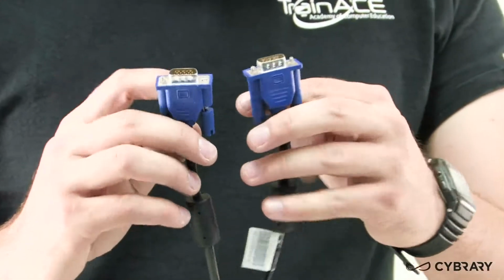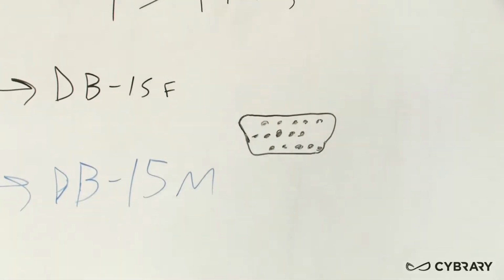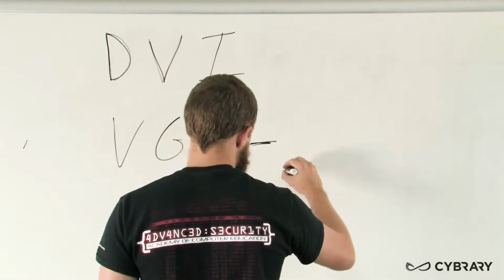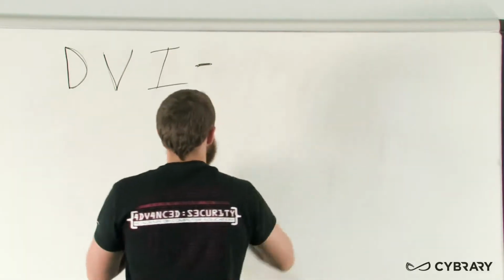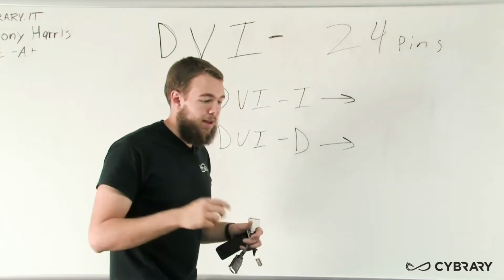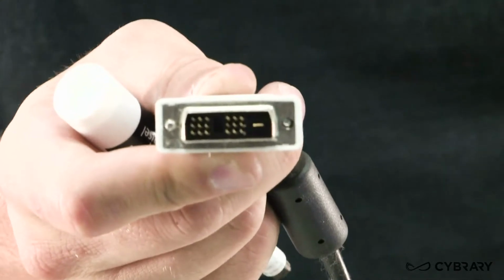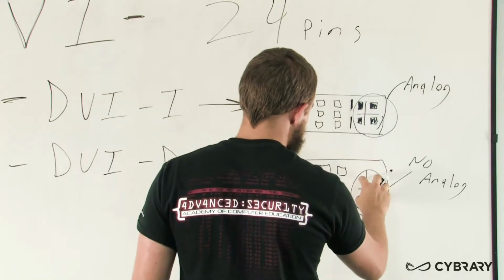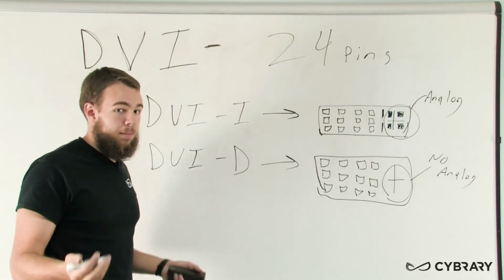VGA & DVI Cables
Video Graphics Array (VGA) is the standard video port, containing three rows of five pins. They are female on the computer side and often colored blue. Digital Video Interface (DVI) is one of the only asymmetric ports in existence. They are often white and have three rows of eight pins and a larger slot on one side.